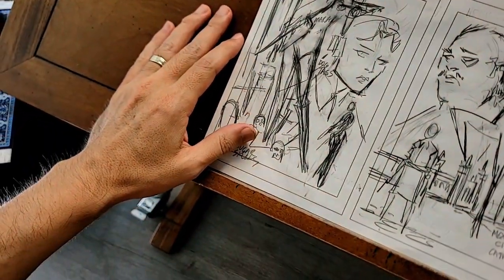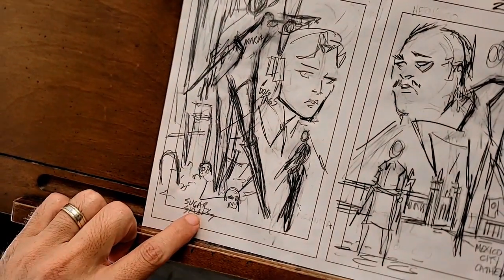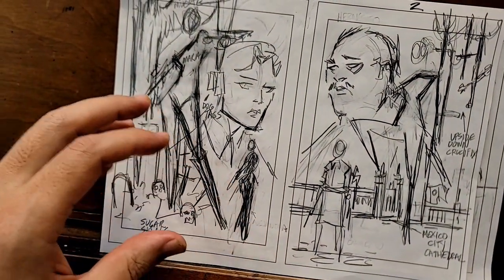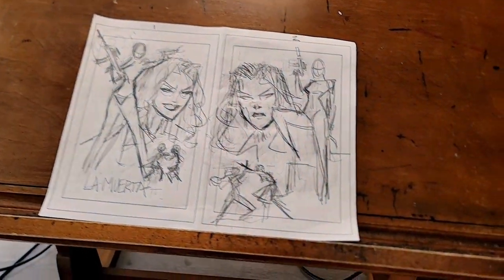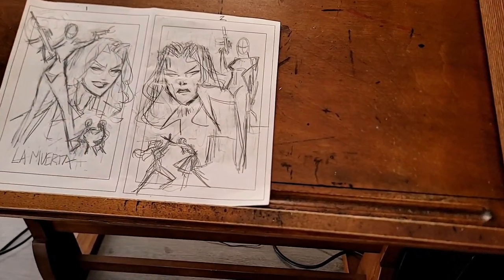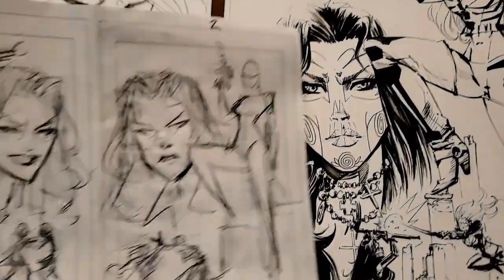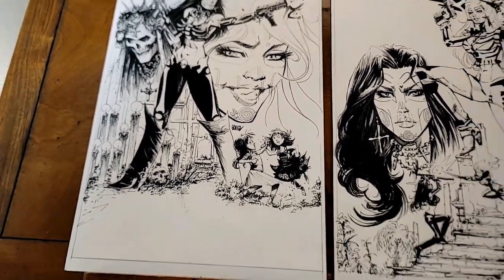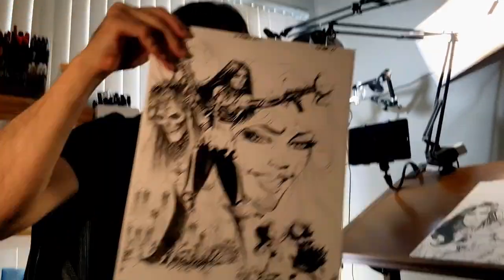Artist Joel Gomez Cover Process for La Muerta Devious!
Cover Process for La Muerta Devious launching on Kickstarter May 2023! This is the 9th chapter in the Mexi-Noir Series by Coffin Comics!

📱 JOIN THE CC HOTLINE!
Get breaking sales alerts direct to your phone!

GET CONNECTED!